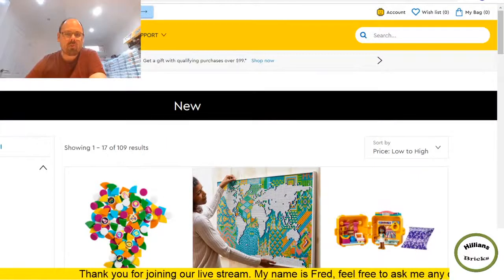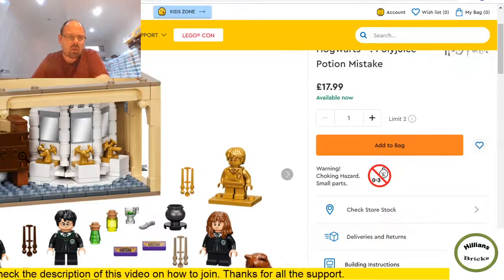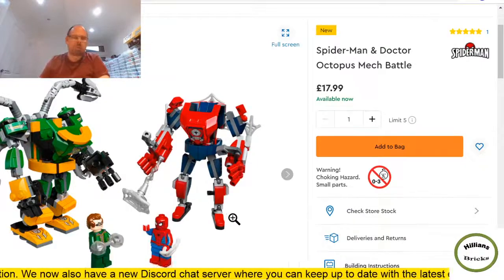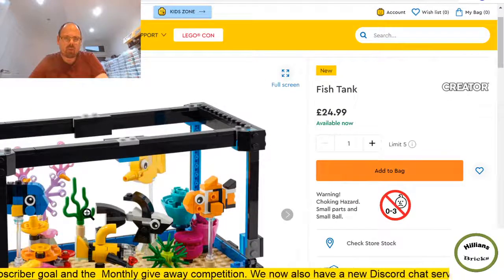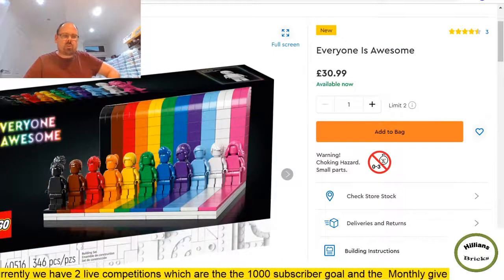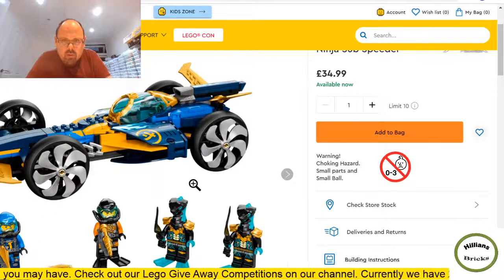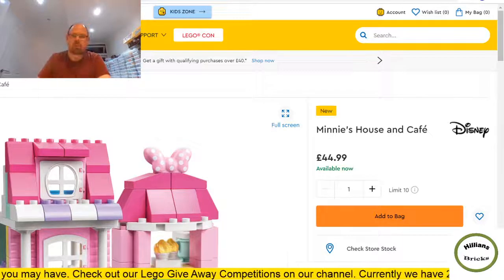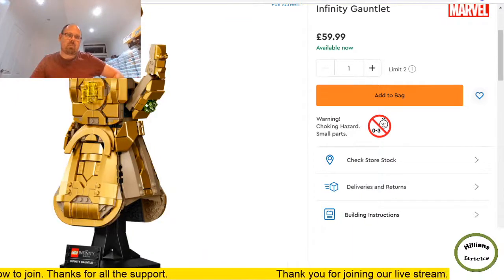Lego Sets Launched June 1st 2021 - LIve Review/overview of the new sets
Join us live as we will be running through the newly launched Lego sets. We will be sharing our opinion on what we think may be good value (or not). There are a lot of new sets in many themes.

Fred
Hillians Bricks